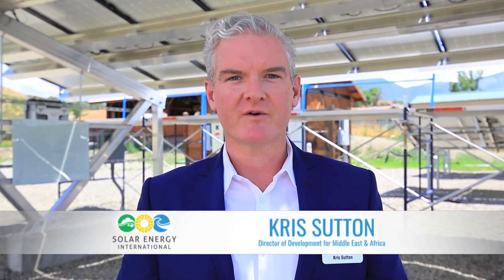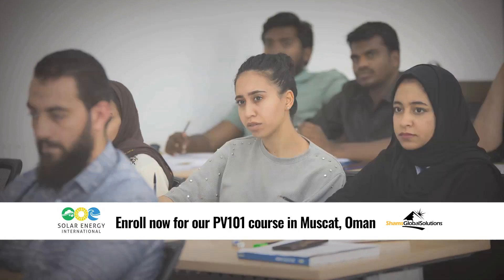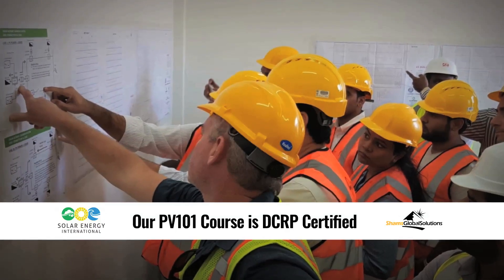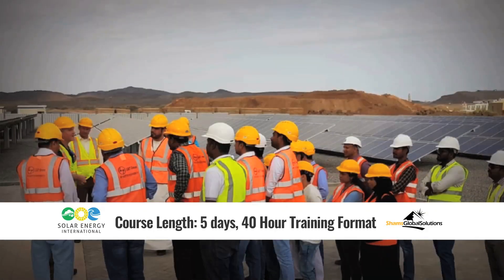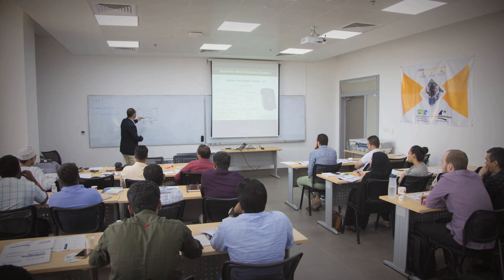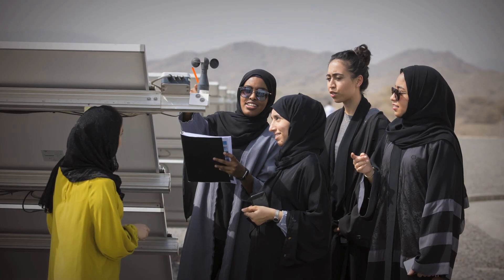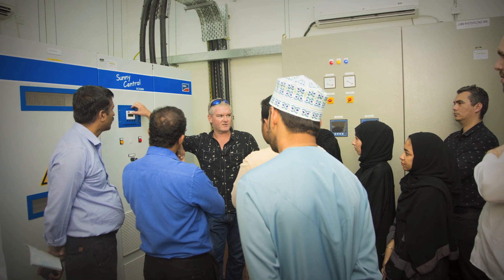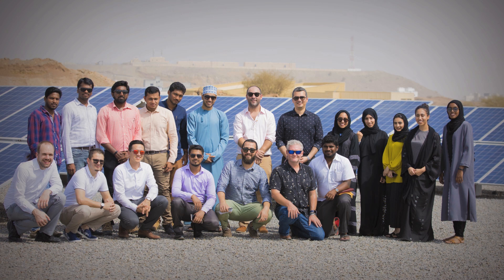Your introduction into the Middle East solar energy industry: PV101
Solar Energy International's solar energy basics training covers the design and installation of solar systems.